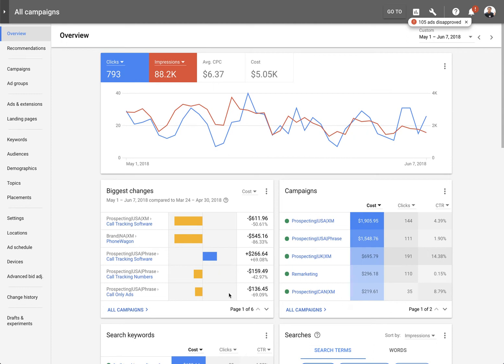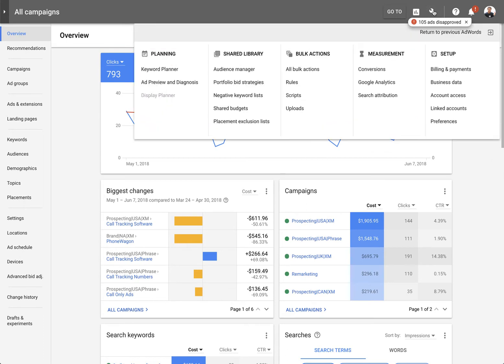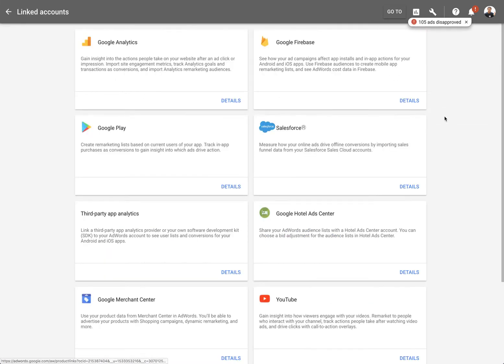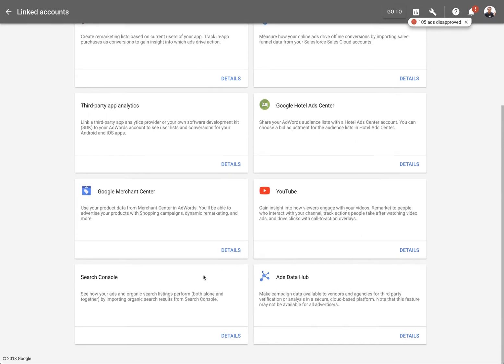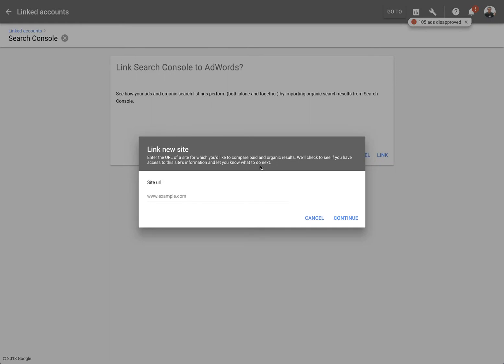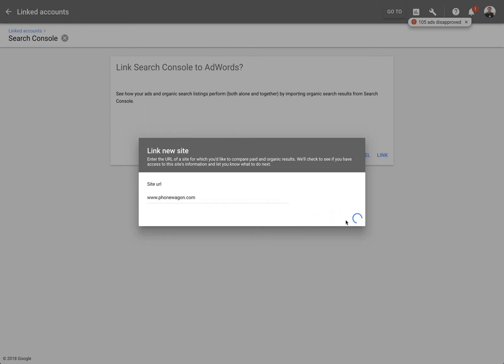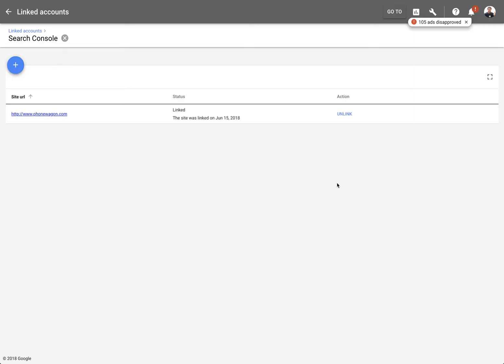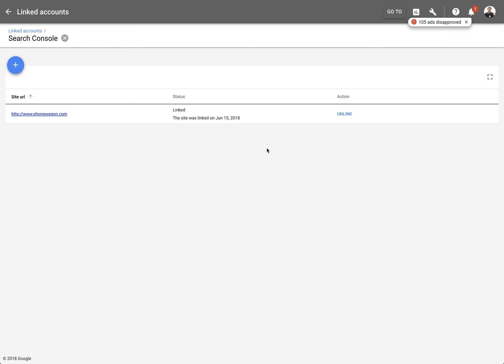Verify Call Extension Phone Numbers in Google Adwords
PhoneWagon call tracking software. Verify call extension phone numbers in Google Adwords by linking Google Search Console to Google Adwords.